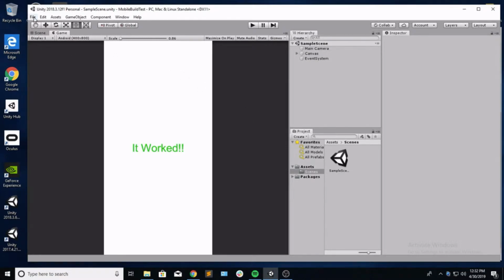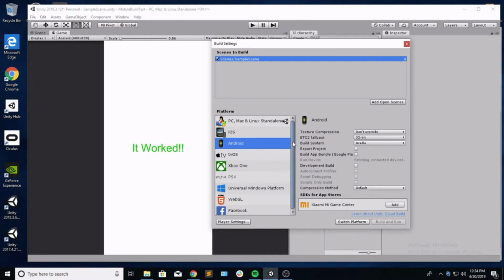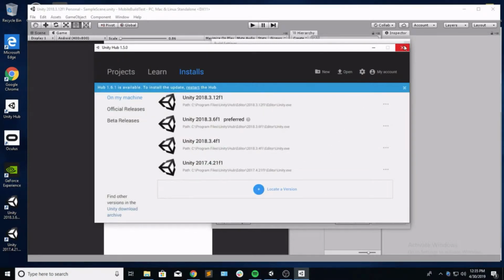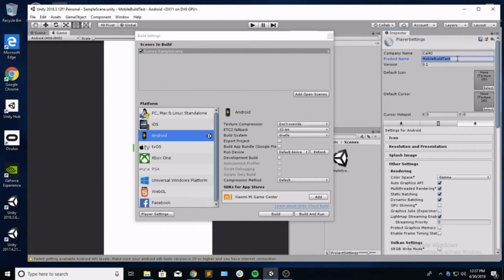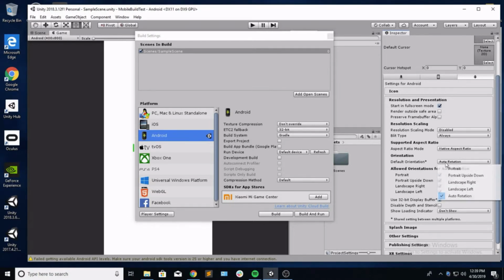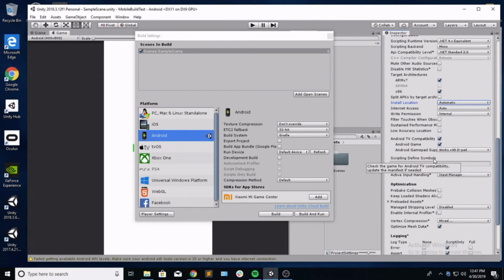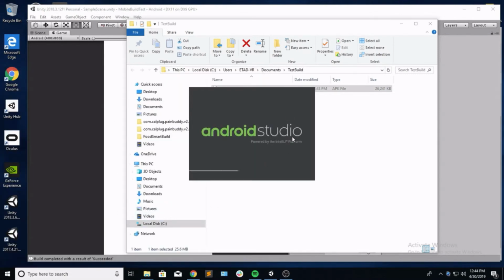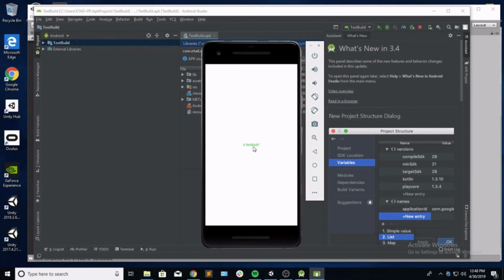Unity Tutorial: The Build Process